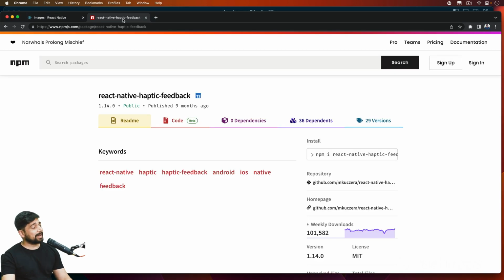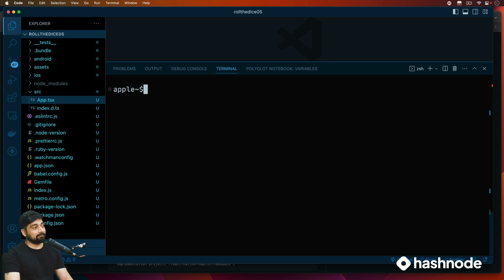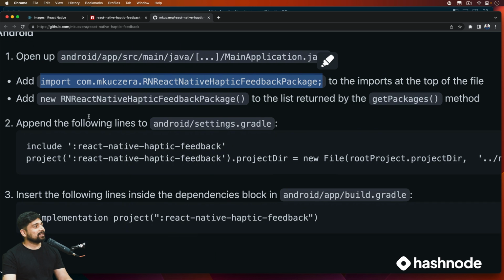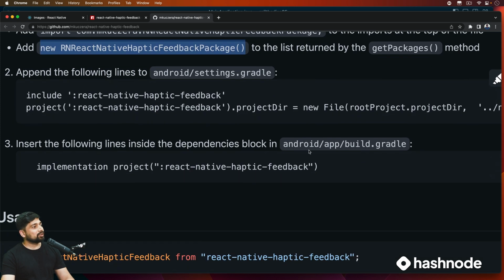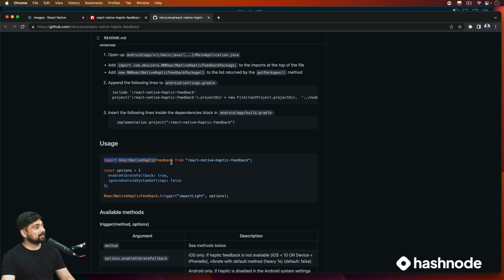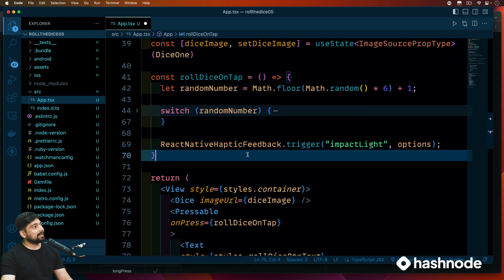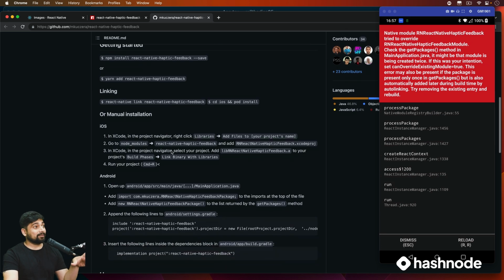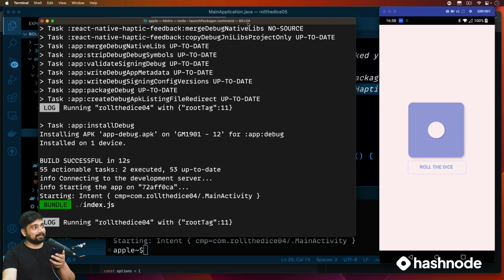Handling errors in Haptic Feedback in React Native